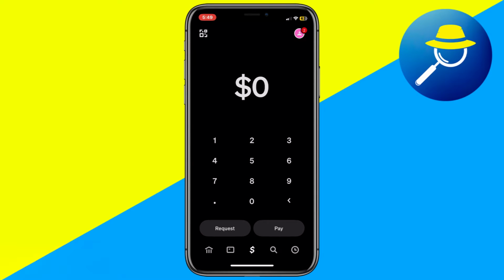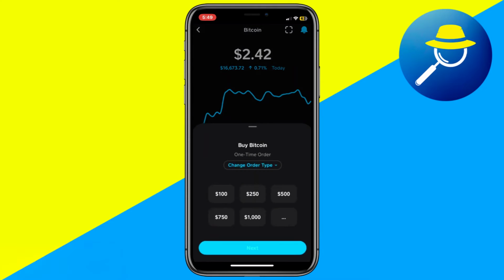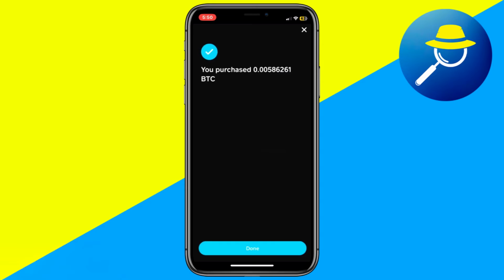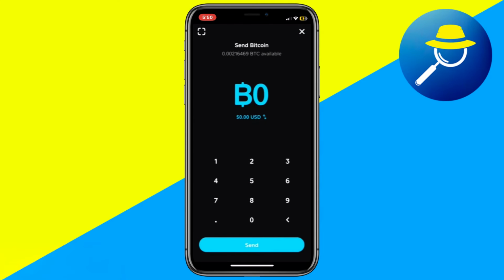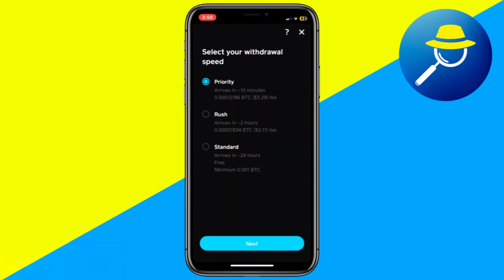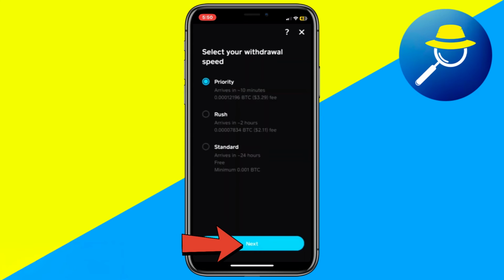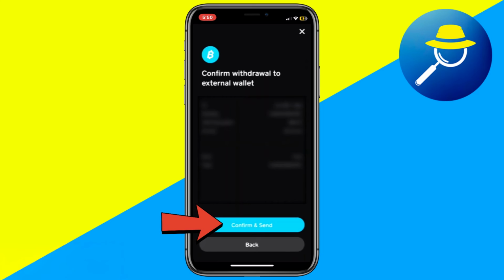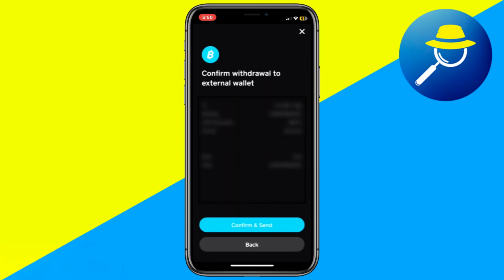How To Purchase Bitcoin On Cash App And Send To Another Wallet (Updated 2025)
In this video, I’ll show you how to purchase Bitcoin on Cash App and send it to another wallet. Follow this easy step-by-step guide to buy BTC and transfer it to any external crypto wallet safely. Works on both Android and iPhone in 2025!